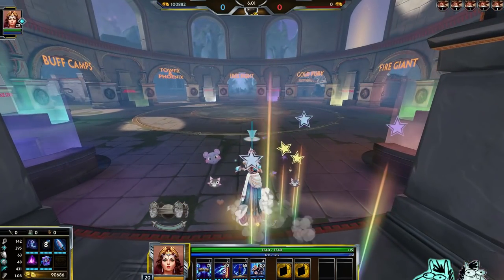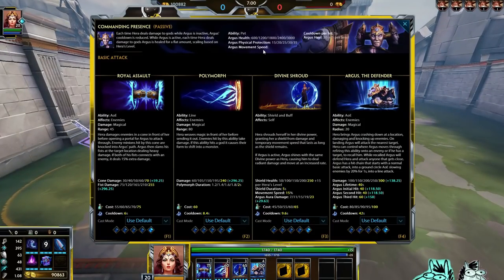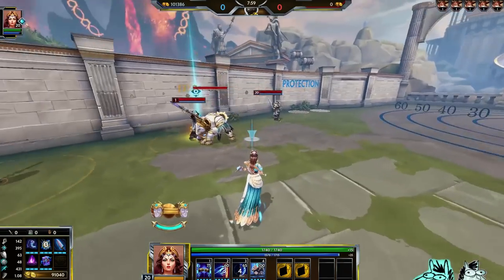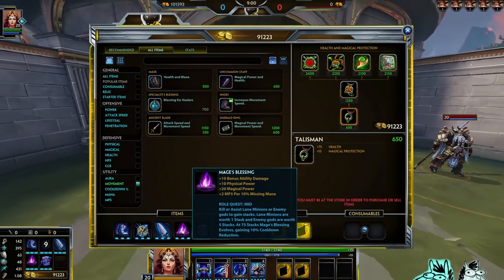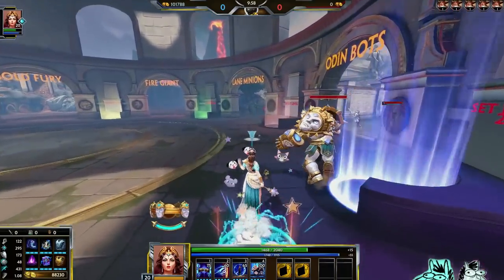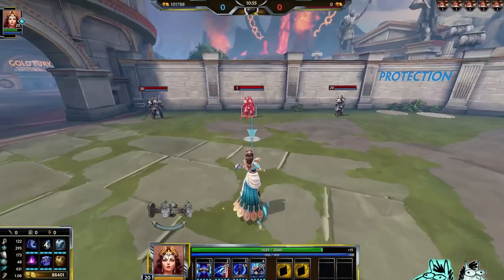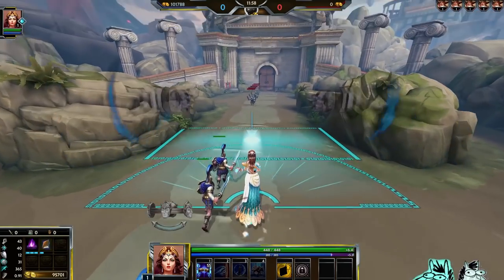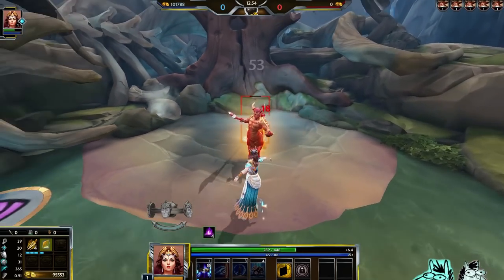NO COOLDOWN ON ARGUS - SMITE HERA FIRST LOOK AND THEORYCRAFT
Here's my firstlook at hera :) some basics and THE BEST PLAY TO BUILD HERA ! having infinite argus !